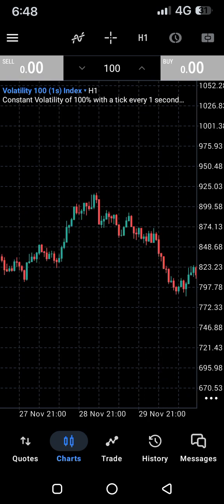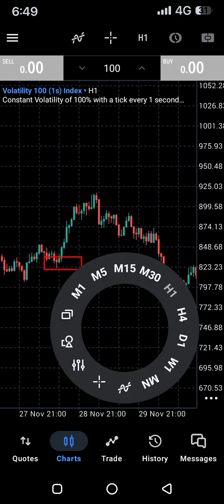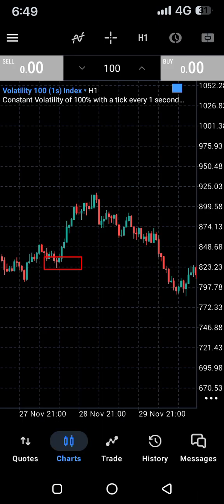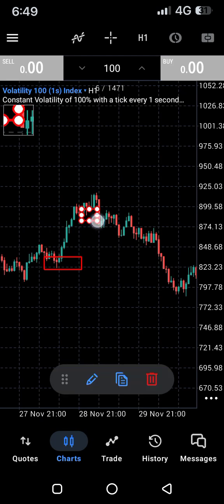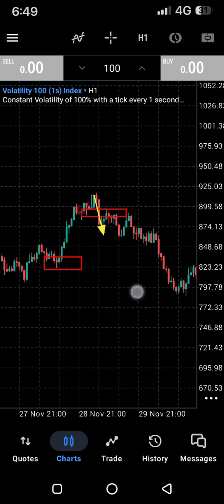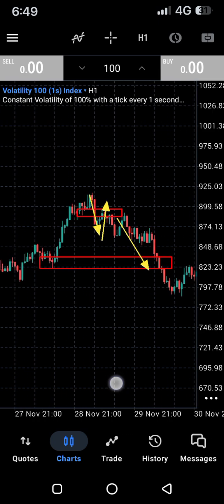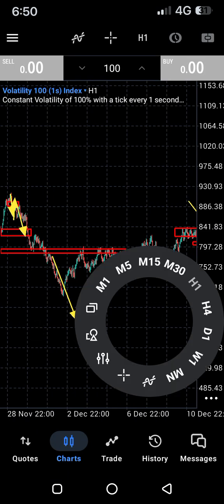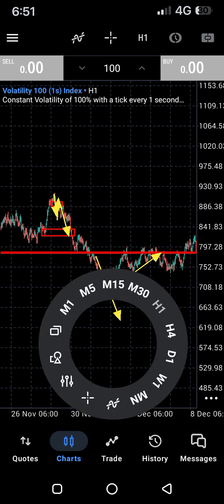December 14, 2025